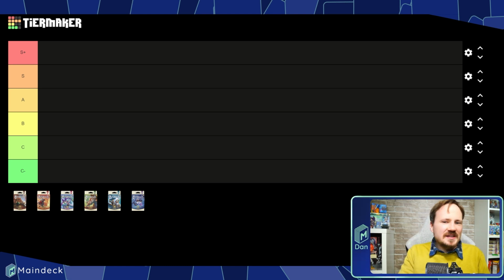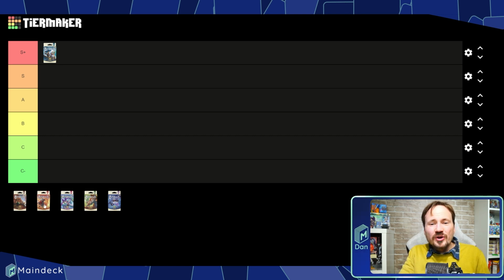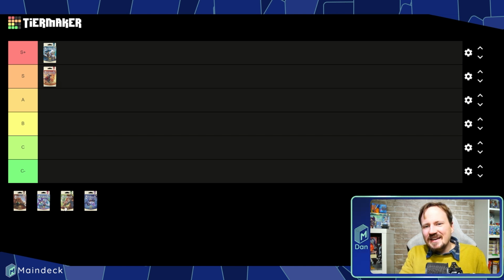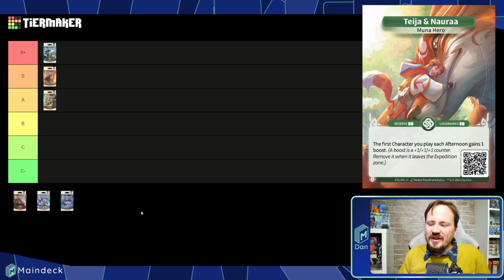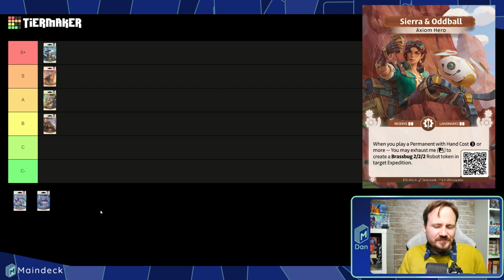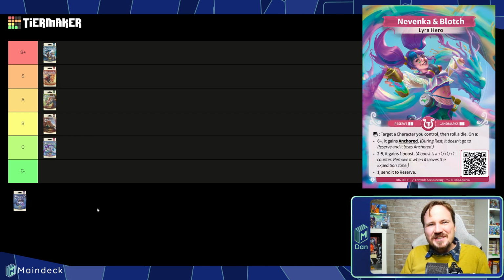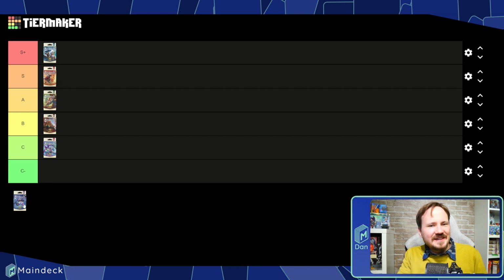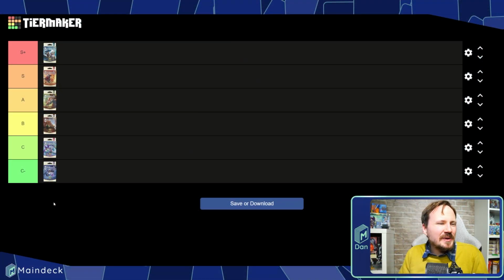The Best and Least Best Altered TCG Starter Decks - Ranked!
If you need help figuring out which Altered Starter Decks are good to pair up, or which to give to your friend who is new to TCGs - hopefully this tier list helps you make up your mind!

Altered TCG retail edition releases worldwide on September 13th!

To learn more details about the modernization of the game - check out our interview with Equinox's Eric Dieulangard

There's no added cost and no tricks - just use the above link to access the site then shop away! As long as you don't close the window, change sites, or idle for 30 minutes, once you check out a percentage of what you buy will go to supporting Maindeck.

Get access to a huge music library for a small monthly fee. Try it out through my link below to support Maindeck as well!